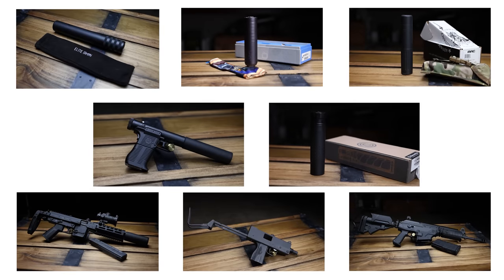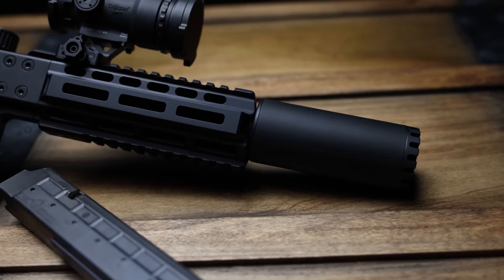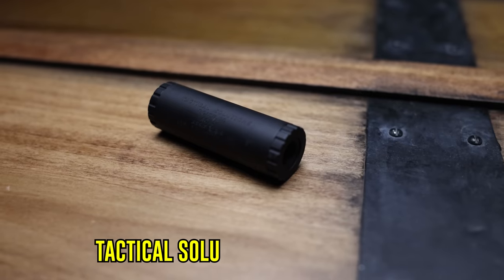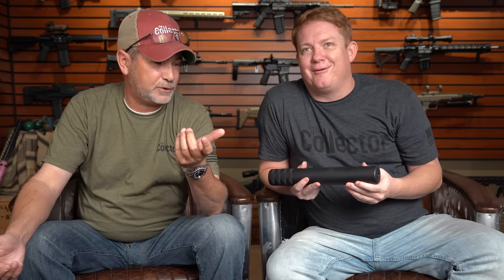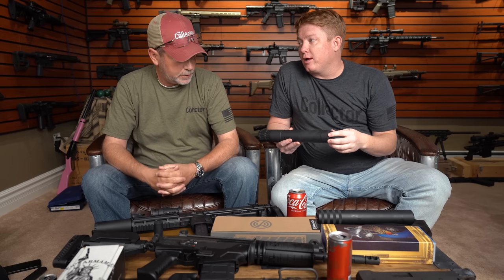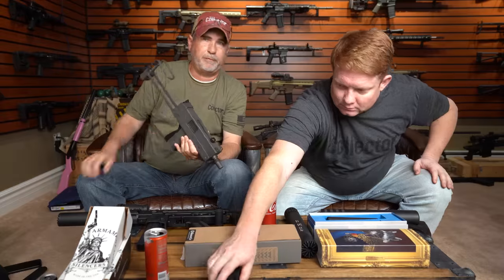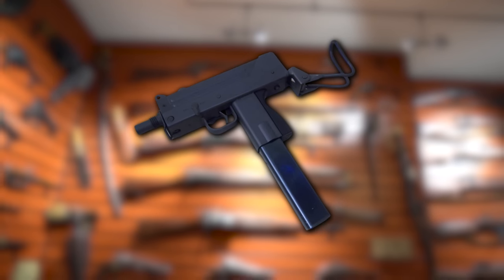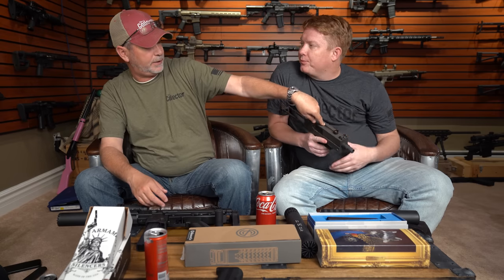I Bought $10,000 Worth of New Suppressors | Mail Call!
I spent less than $30,000 this month on guns! Go me!